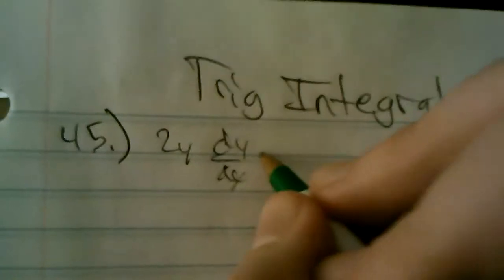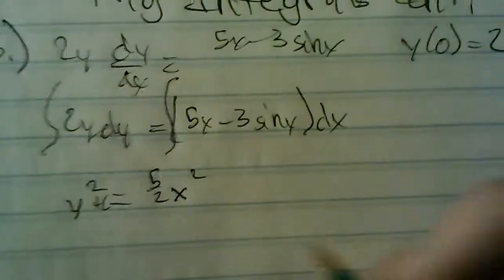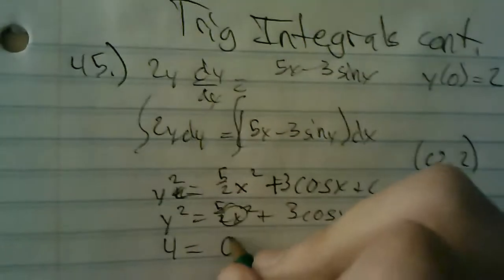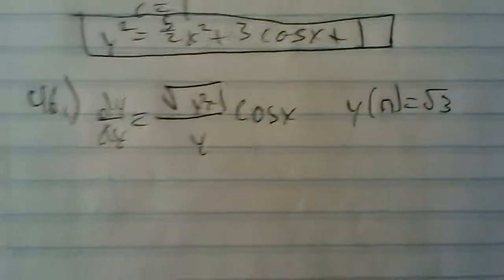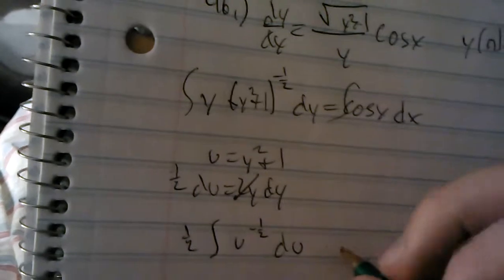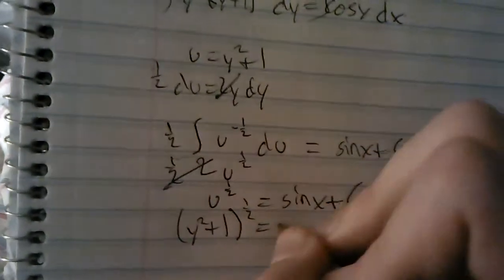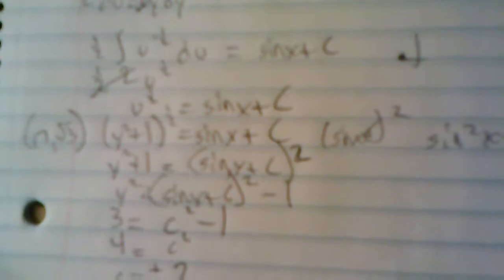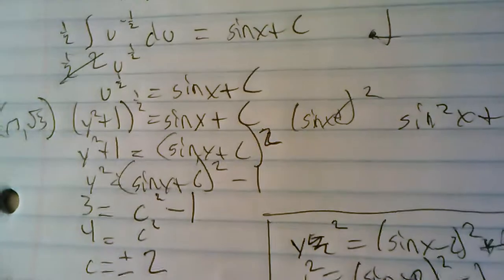Trig Integrals Part 2/2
Here I continue trig integrals. That last problem was a bit difficult, but I believe the answer still holds.